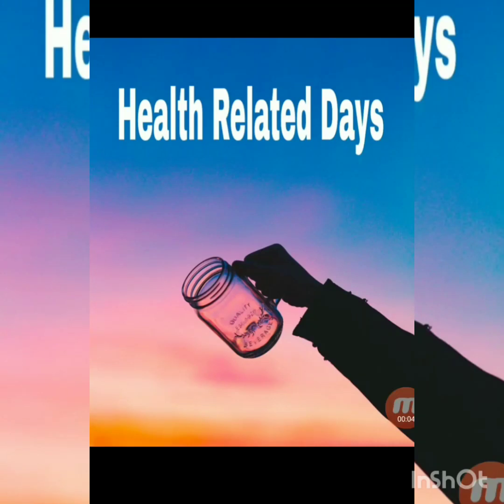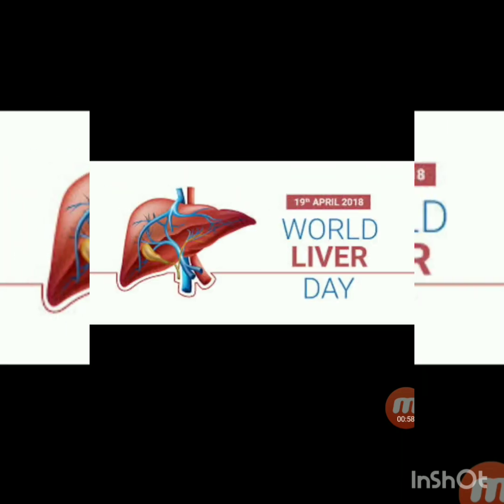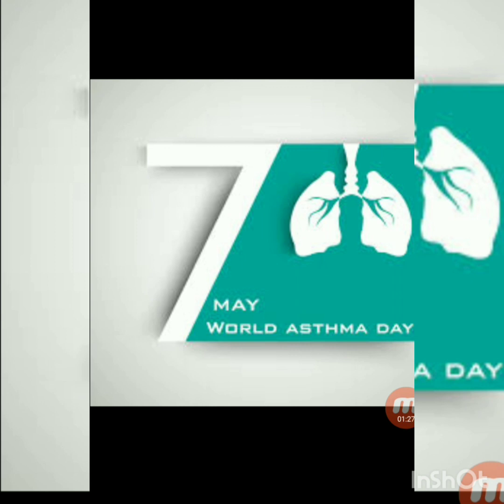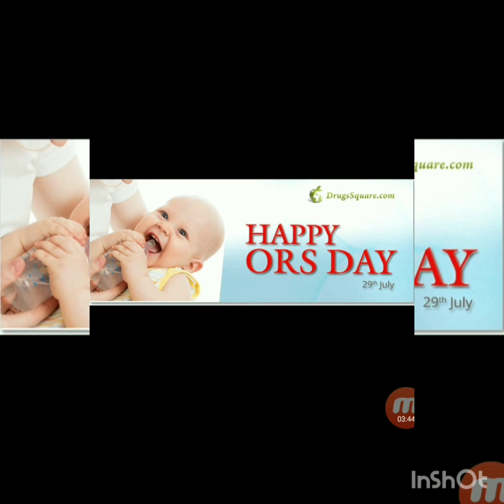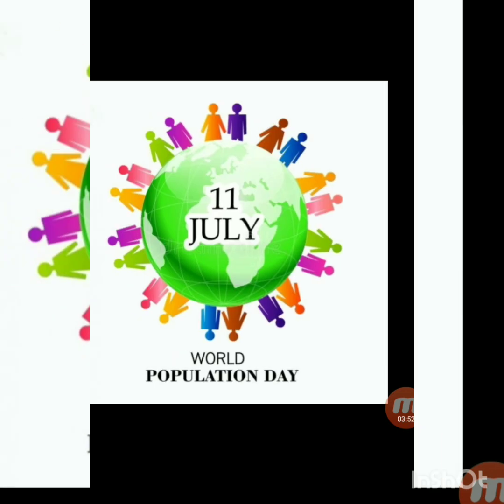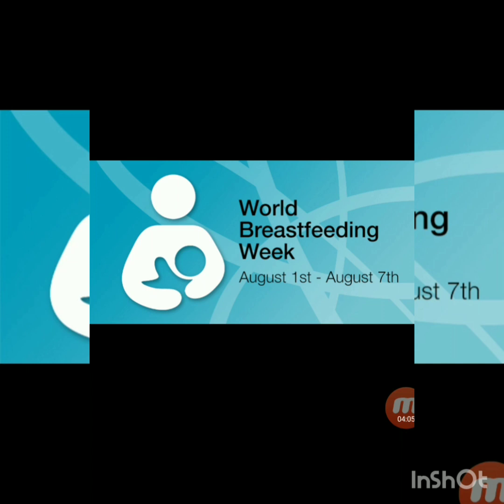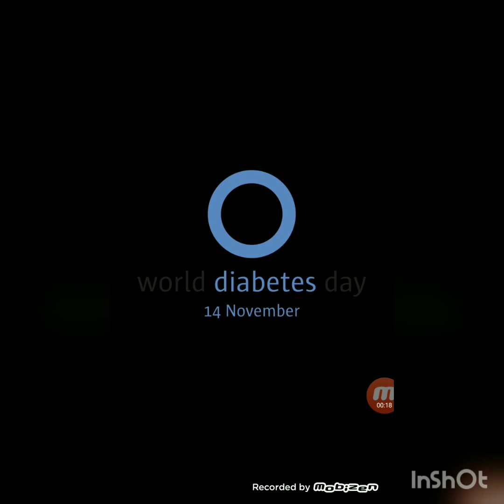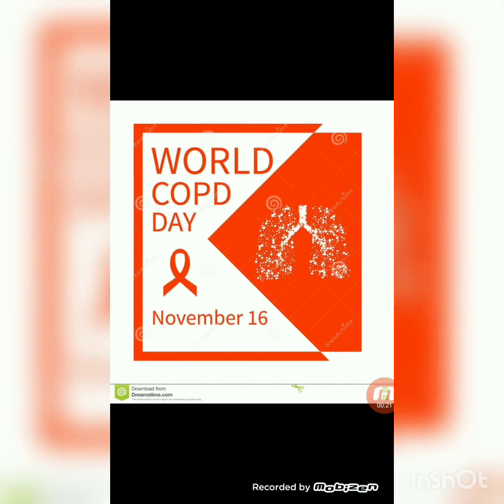Important Medical health related days for various exams || Mis.Medicine